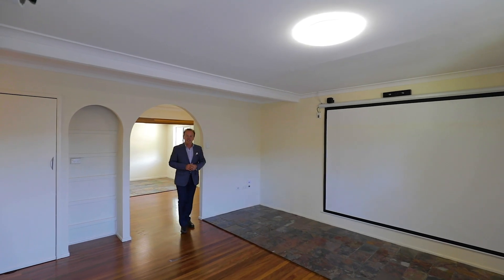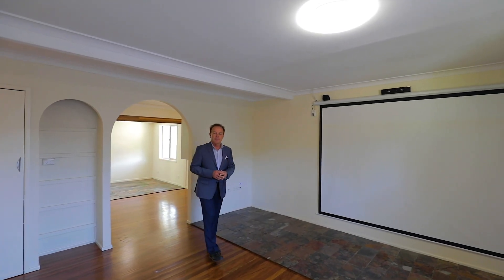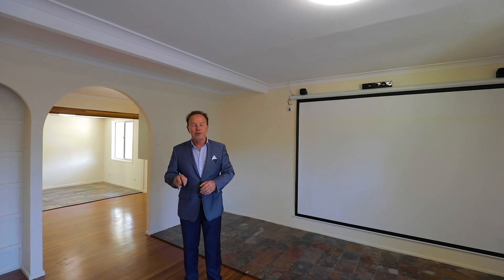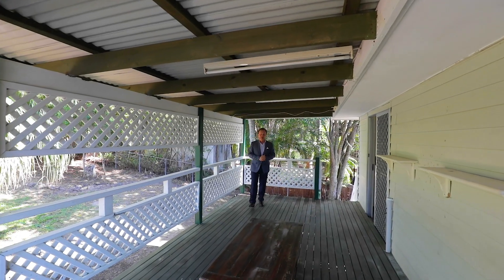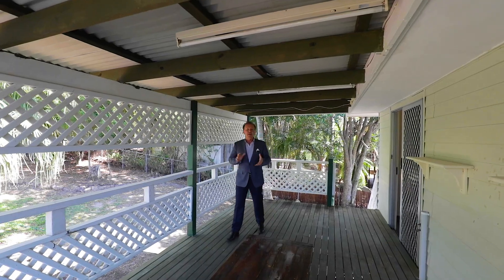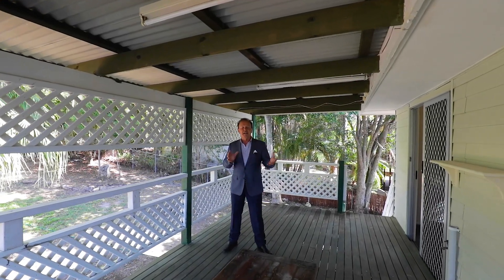Open2view AU - ID# 665392 - 61 Crown Road